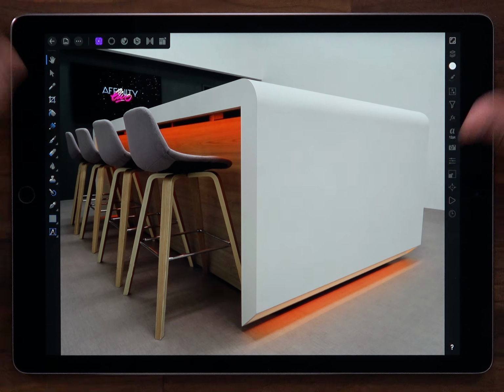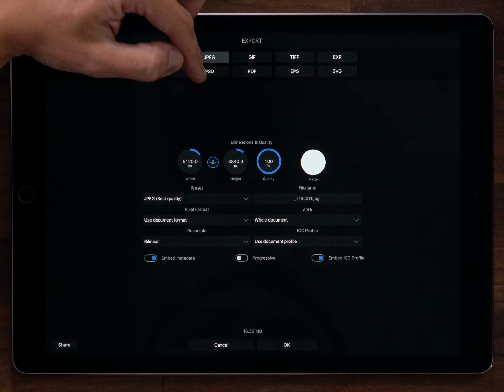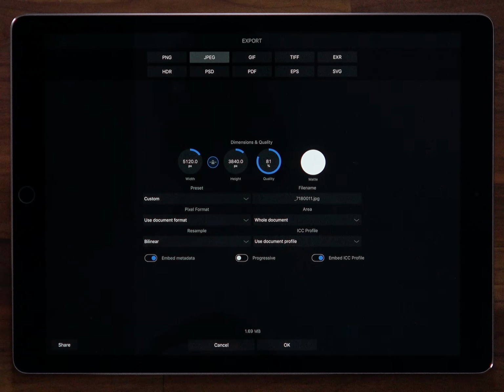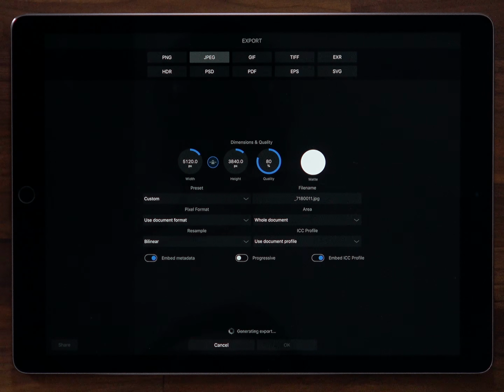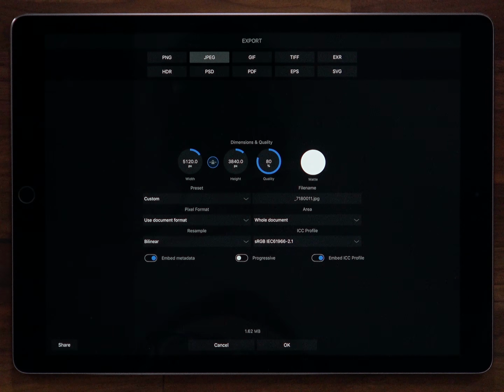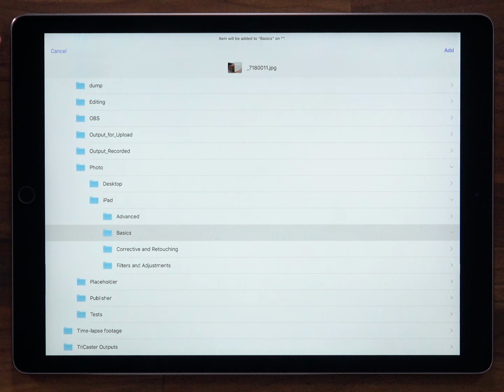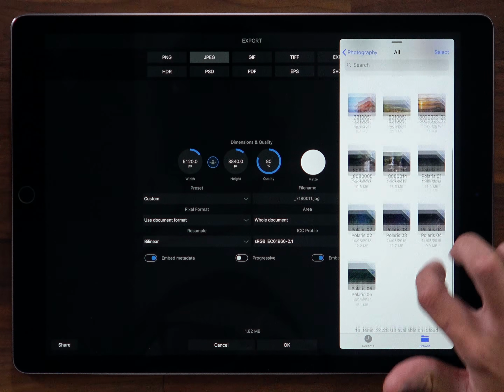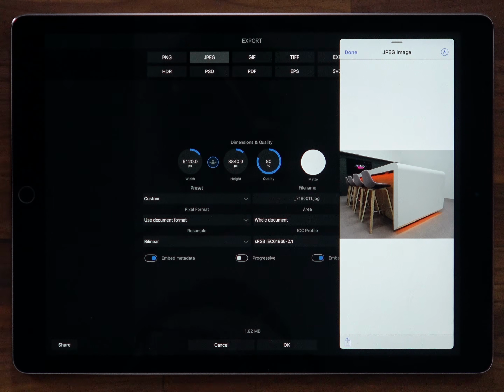Exporting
How to quickly export your work in Affinity Photo for iPad.